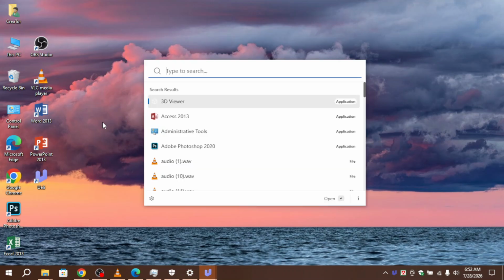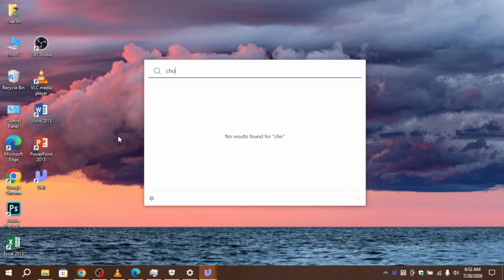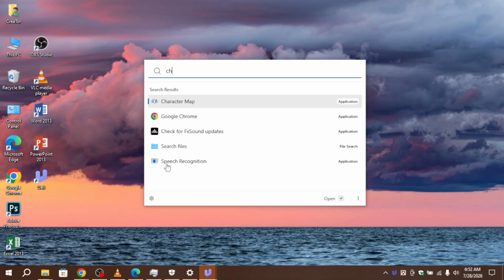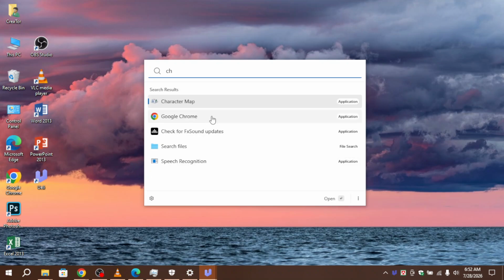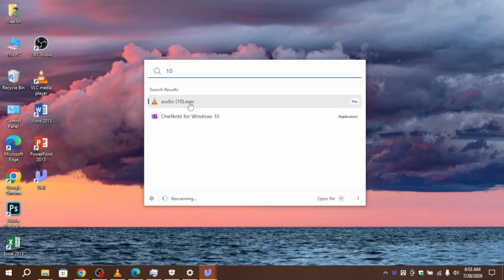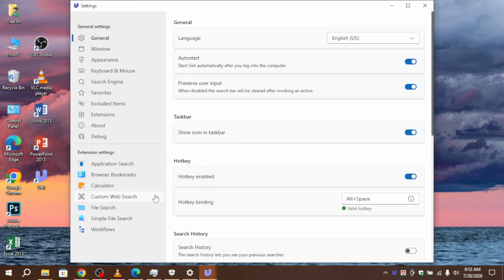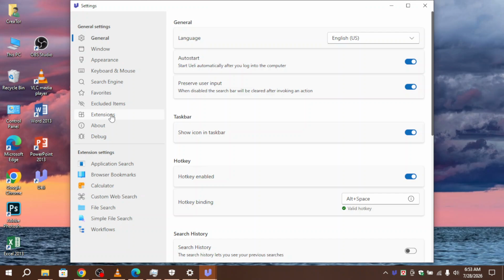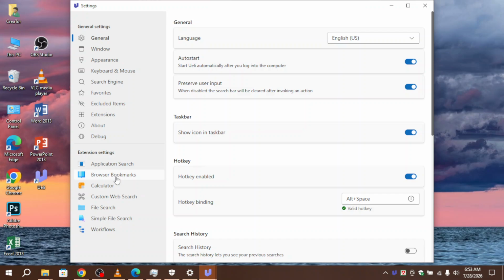How to Use ueli on Windows 11 Full Guide 2026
Want to use ueli on Windows 11 and speed up your daily workflow? In this Full Guide 2026, you'll learn how to use ueli on Windows 11 to quickly launch applications, search files and folders, open websites, perform calculations, execute custom commands, and boost your productivity with a powerful open-source application launcher. Whether you're a beginner, student, office professional, developer, or power user, this step-by-step tutorial covers everything you need to know. Learn how to install and set up ueli on Windows 11, configure keyboard shortcuts, customize plugins, manage search settings, organize frequently used apps, create custom commands, and personalize the launcher for your workflow. You'll also discover tips for improving search speed, automating repetitive tasks, troubleshooting common issues, optimizing Windows 11 performance, and getting the most out of ueli's advanced productivity features. Follow this complete ueli tutorial to master the application launcher, save time, and work more efficiently on Windows 11 in 2026.